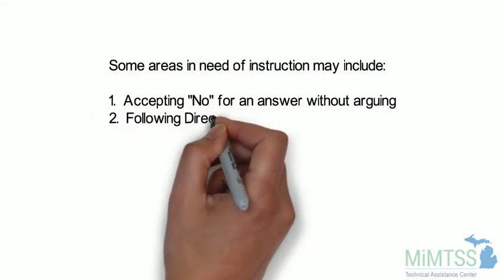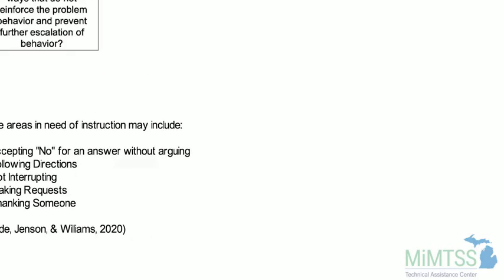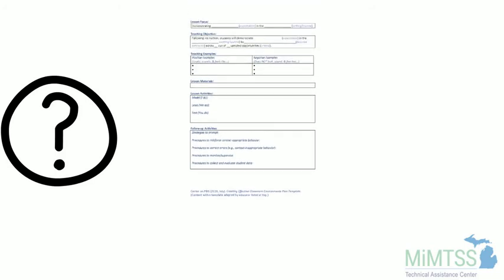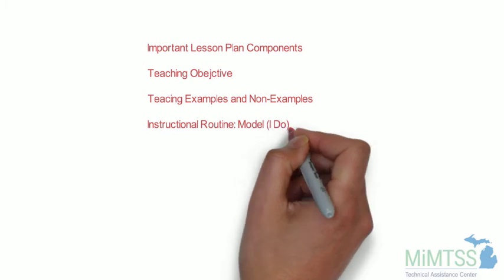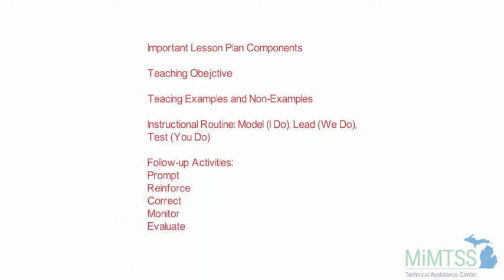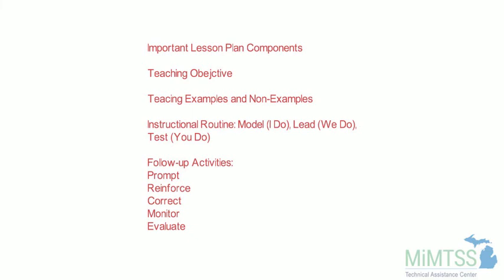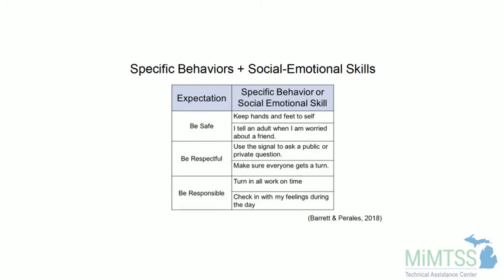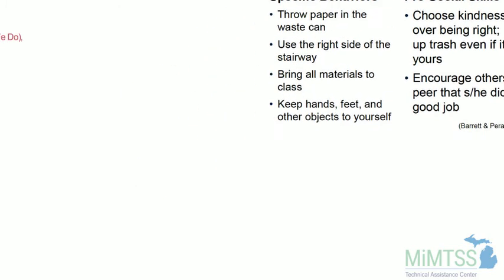Teaching Social Skills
This video provides an overview of teaching social skills. It is a follow up to the Behavior Interventions in the Classroom professional learning session. You can access the Teaching Social Skills Video Guide on the MiMTSS TA Center's website, Behavior Interventions in the Classroom webpage